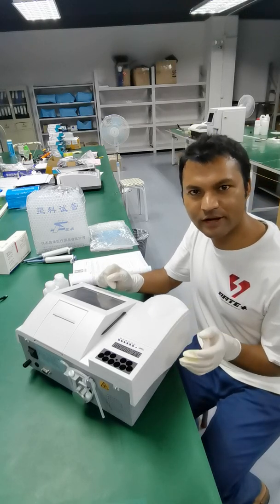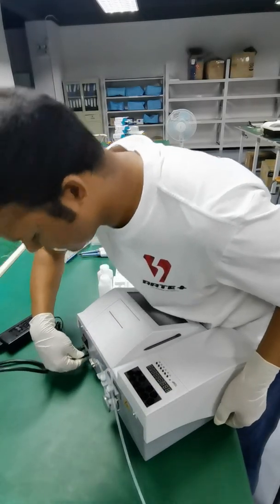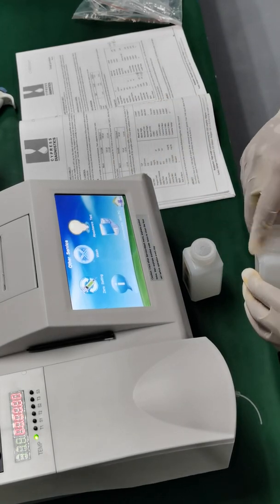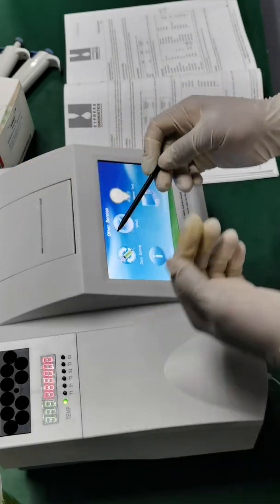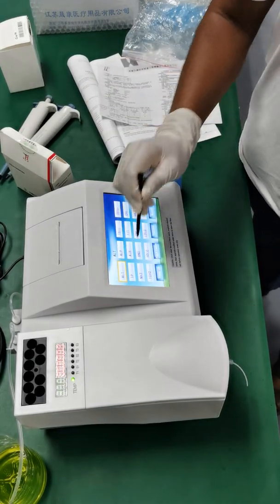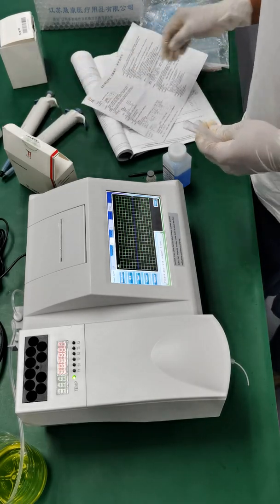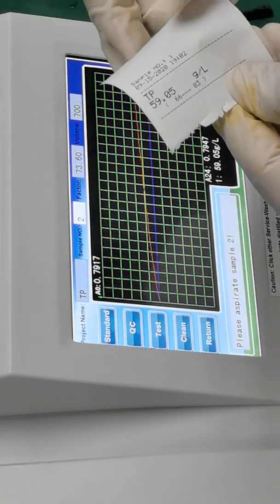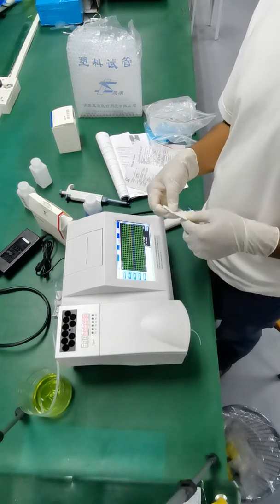Installatin And Operation Video of Hawmed HM1010 Chemistry Analyzer/ Introduced by our Nepal partner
First of all, thank you so much, Thomas
This is an brief introduction video on how to install and operate our semi auto chemistry analyzer.